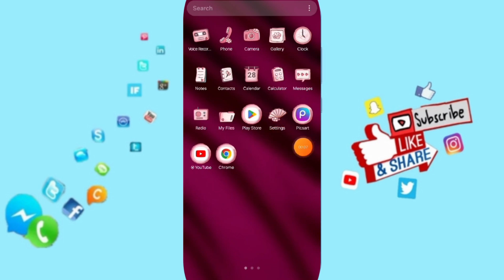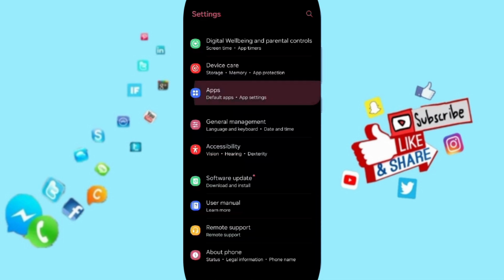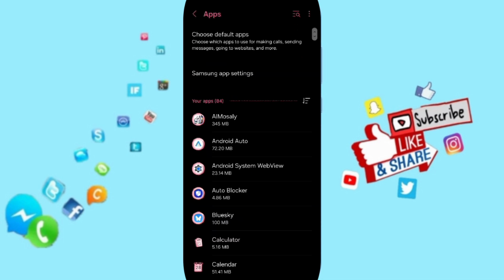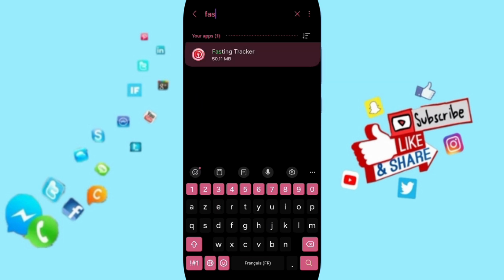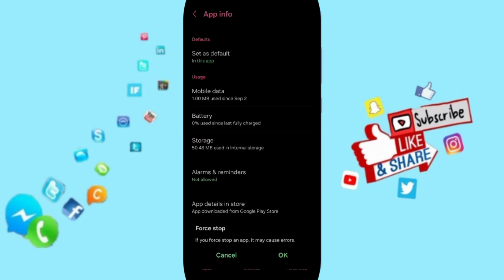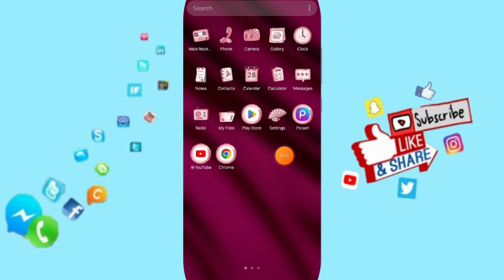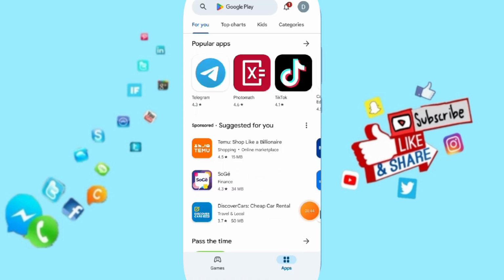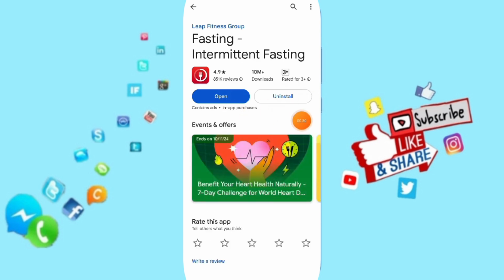How To Fix And Solve Not Installed On Fasting Tracker App | Final Solutiont